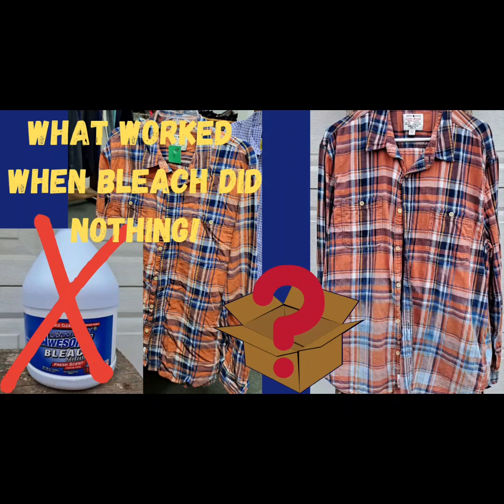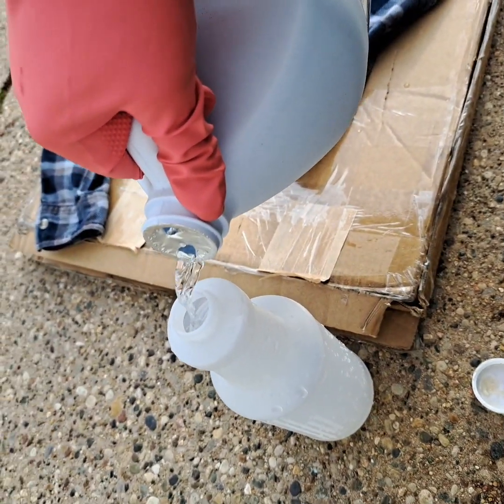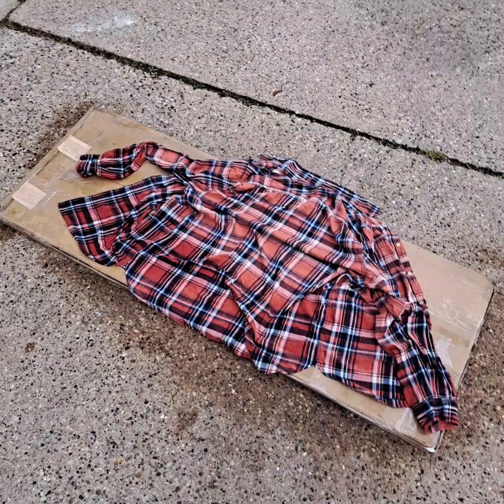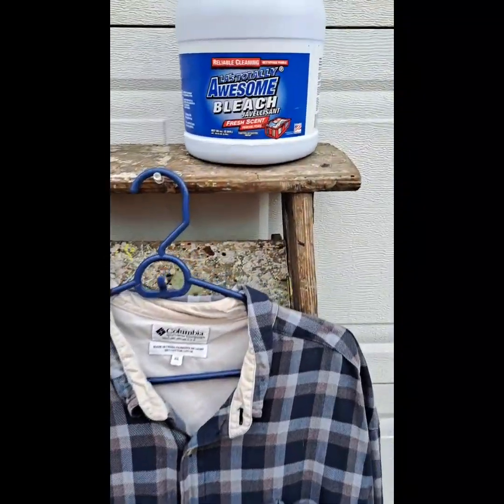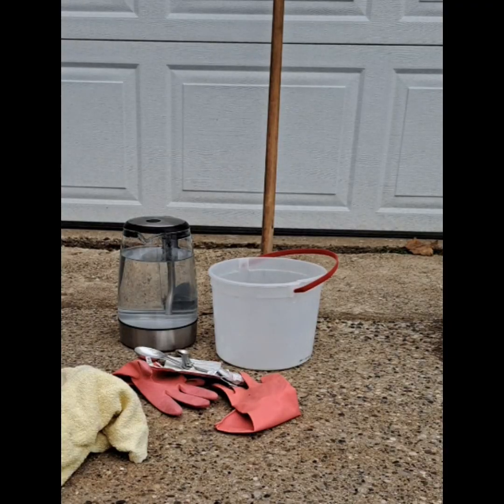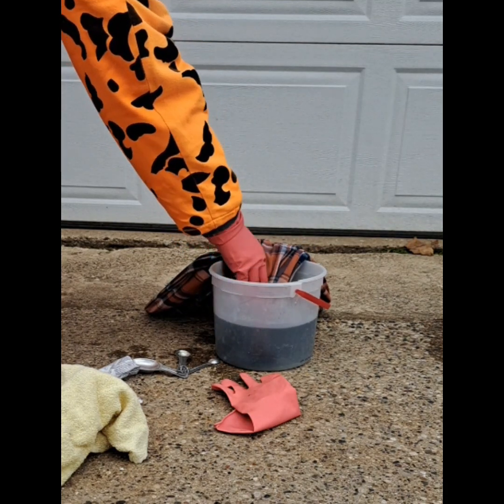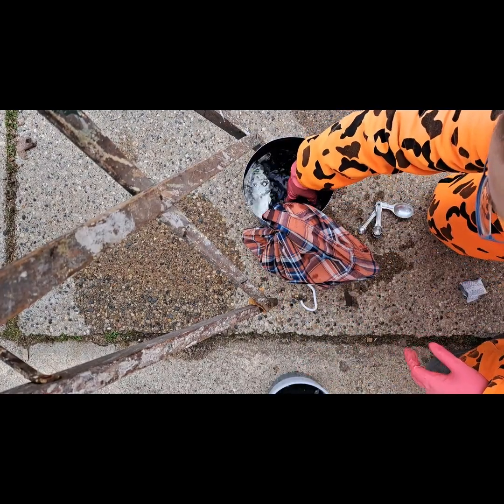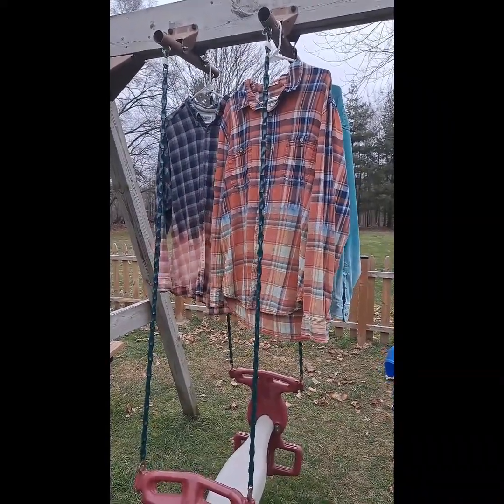Bleach vs Rit Color Remover.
Comprehensive guide to bleaching flannel shirts.  When shopping for these flannel shirts I went straight to the men's XXL section. I'm gonna need it.  The women's shirts never fit my arms. I don't know if I'm the only one who has problem with this but these 3 were all 100% cotton yet they bleached differently and I ended up having to use a new method on the last 2 shirts to get what I really wanted. NotesWhat type of shirt works best What products did I use.BleachRit color removerLatex glovesStickgallon ice cream bucketPopcorn bucketHow long did it takeYou should definitely do this outside30 mins for full color transformation I did not follow package directions.But I did still get the water hot!! You should definitely use a fan to blow all the fumes away from youI am not a professional you need to educate yourself there are thousands of YouTube in pinterest tutorials. Do not mix chemicals. if you use bleach while you need to rinse and then try the writ DIY die remover Hot water sped up both the DIY the dye remover and the bleach methodIf you're just in a T-shirt that's not black you can simply use the spray bottle method it's a little bit easier and cleaner The junk method definitely goes faster if you're using a flannel shirt especially if you're not seeing results from the spray bottom of method Before starting I looked at what others had done to get an idea of the direction to go in. Still no clear answer on which type of material that works bleacing a flannel. But I really like the way they turned out I'm glad I went with the teal salad bowl shirt. I think it's one of my favorites. Now looking back, it reminds me more of a denim material. Wear clothes you don't love love so that any spilk wont matter. rit pros and Works on the unbleachable fabricDoes not ruin the actual fibers of the shirt like bleach Rit consFumy. It took a week to get the smell out. Vinegar helped but time was the only yhing that really helped Bleach pro Easy, accessibleFumed did not linger as long RIT and bleach consDestroys shirt fiber so it could burn a hole in your shirtStinks Does not work on all fabrics. Both had strong smells but the bleach smell disapated sooner Get a looser cotton shirt. One that feels slightly thinner like the columbia brand.